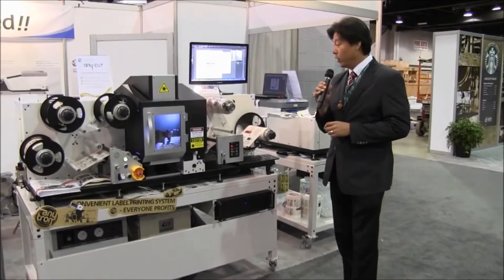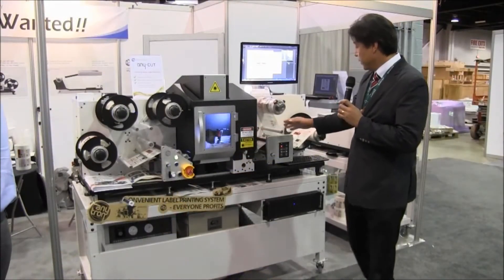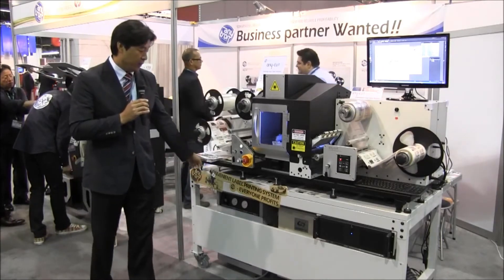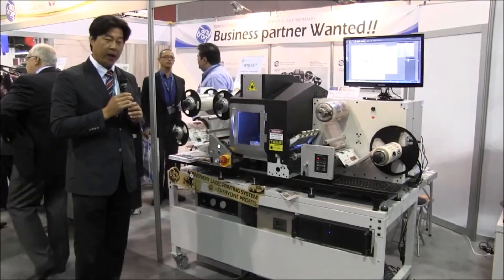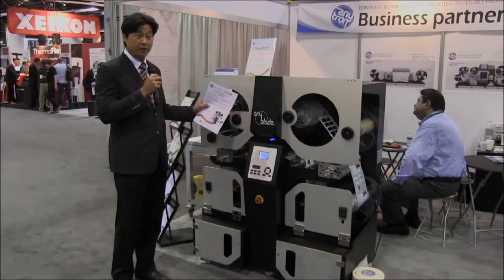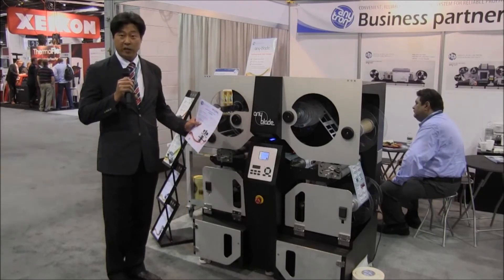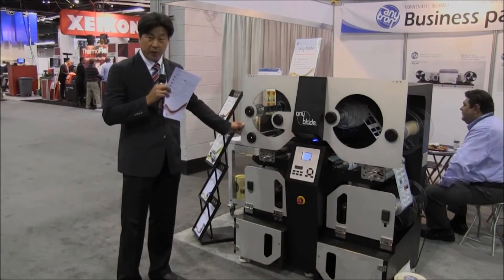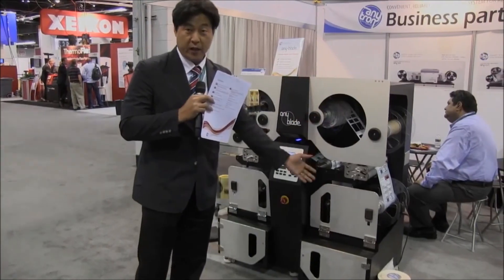Valloy introduce "Any-cut""Any-Blade" during Label Expo Americas 2014.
New concept of digital knife die-cut finisher – The Any-blade is a newly designed digital knife die-cutting machine with full features included. Unique compact size CO2 laser digital roll label finisher – Any-cut is the only desktop size CO2 laser label finisher which can do kiss-cut, marking, perforation and much more, at the same time